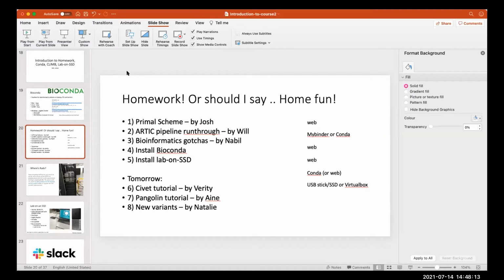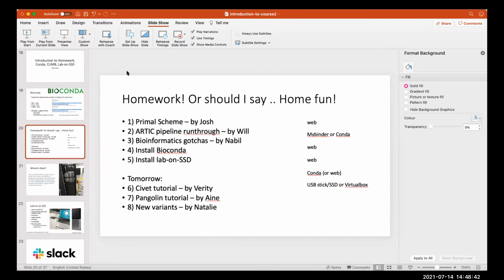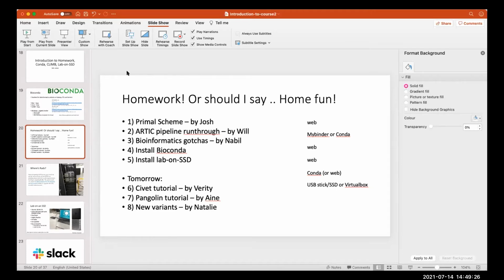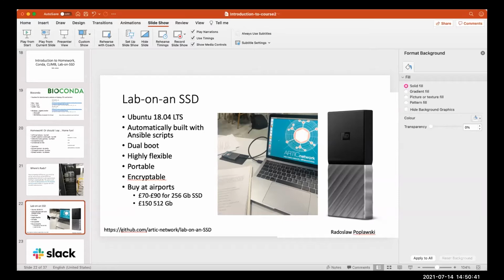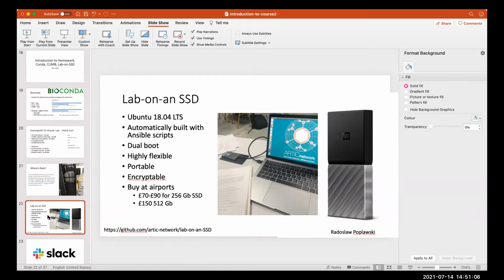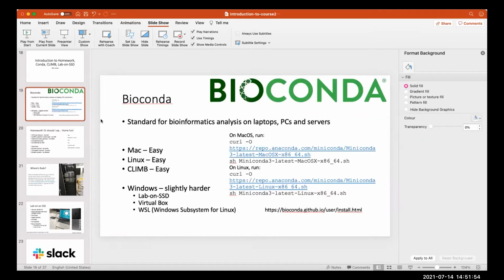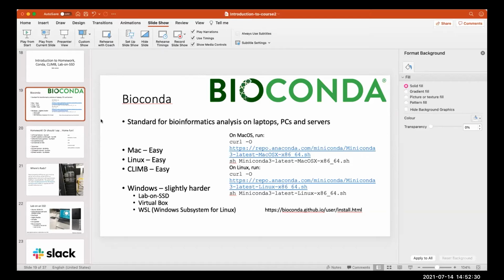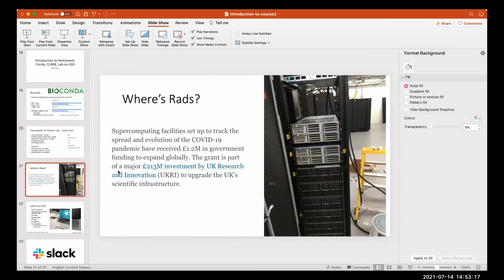06 Nick Loman - Discussion (end of day 1)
Video recorded during the ARTICnetwork and CLIMB-BIG-DATA joint workshop on COVID19 data analysis (14-15 July 2021)